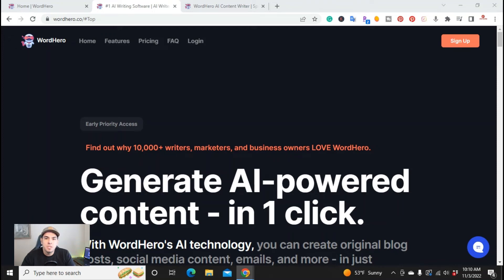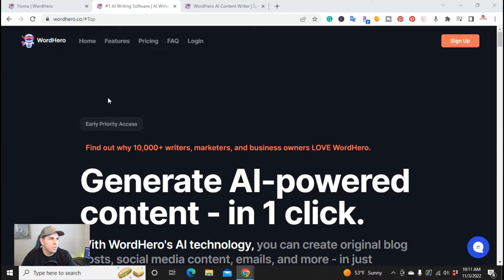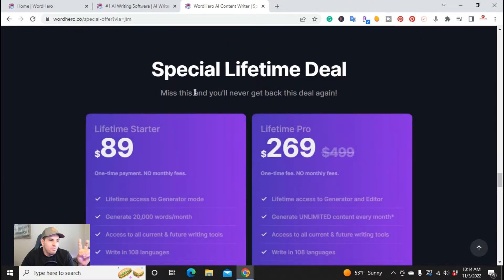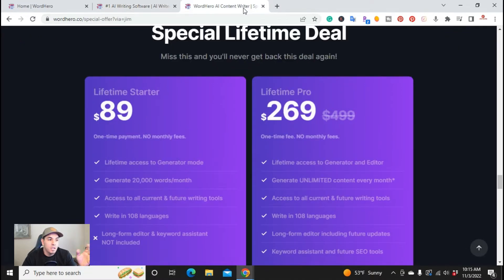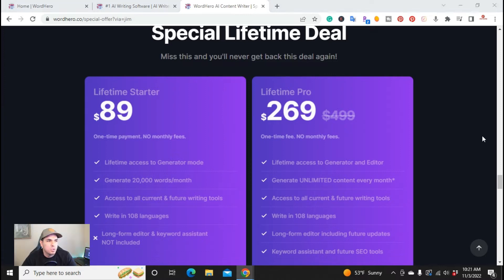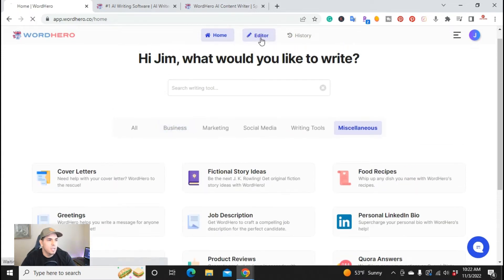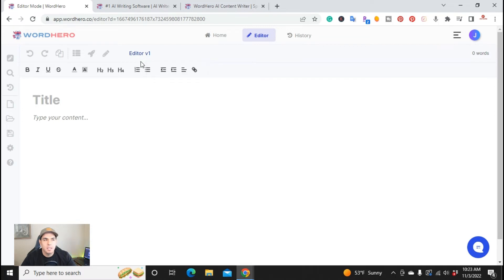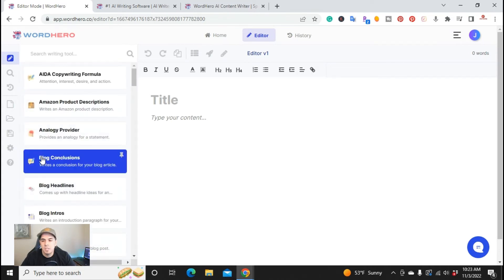WordHero AI Review: How Does It Work and Is It Worth Buying? Lifetime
Looking for a review of WordHero AI? You're in the right place! In this video, I'll be going over all the pros and cons of this software, as well as whether or not it's worth buying.
In this video, I'm going to be doing a review of WordHero AI and showing you how it works as well as whether or not it's worth buying.

Now if you're not familiar with WordHero AI, it's a software that helps you write better content by giving you suggestions for words and phrases that you can use to improve your writing.